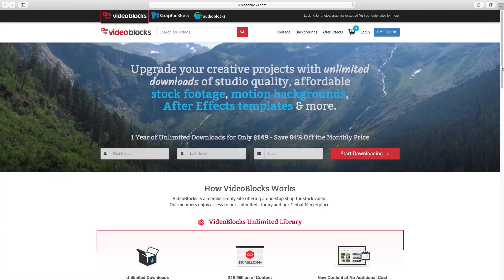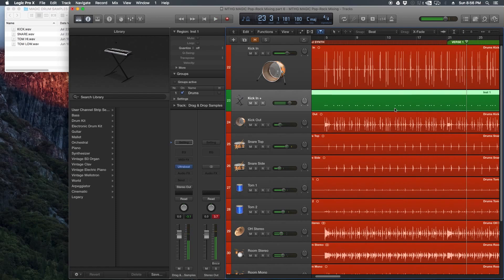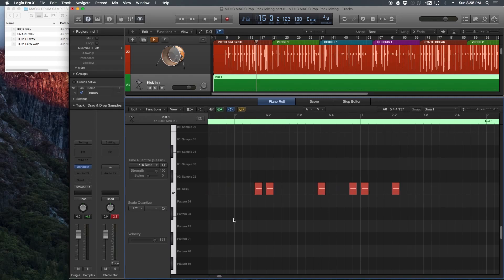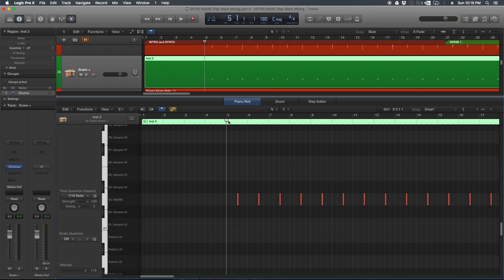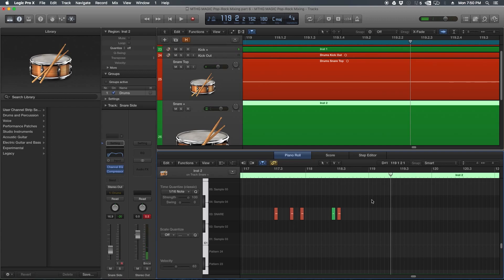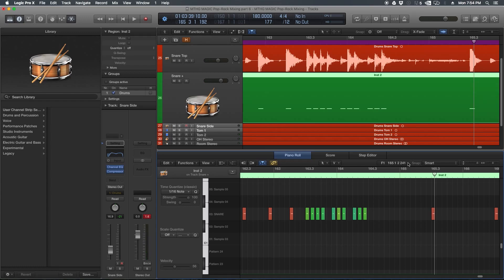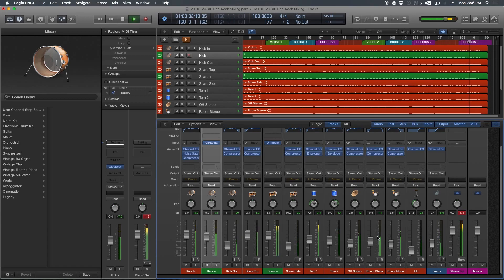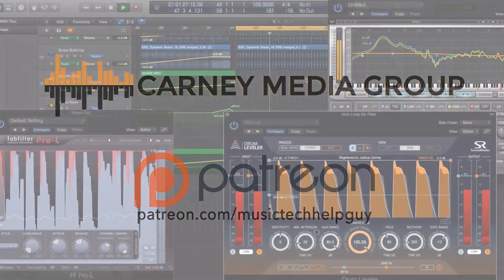Logic Pro X - Pop/Rock Mixing - PART 6 - Drum Replacement/Doubling